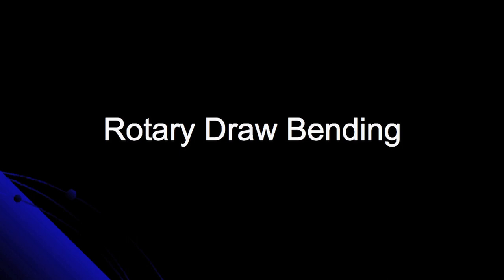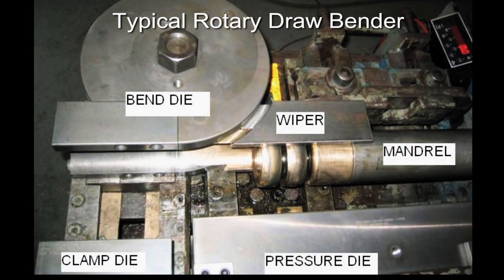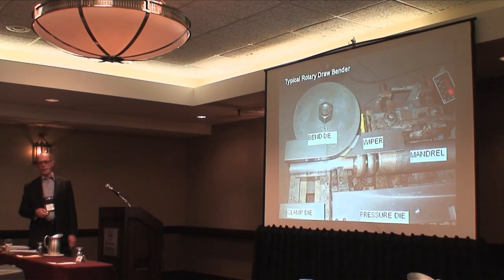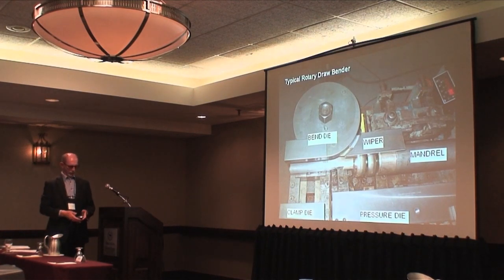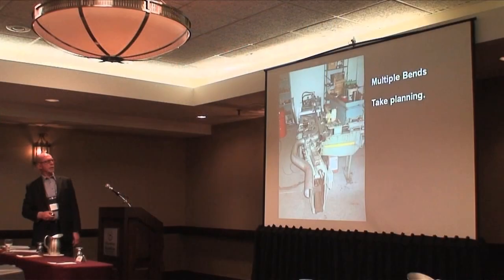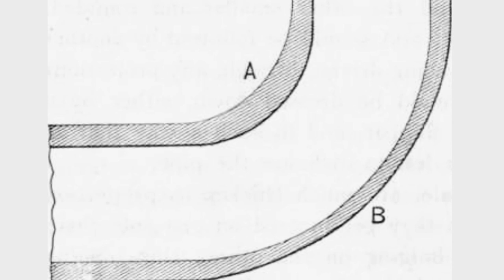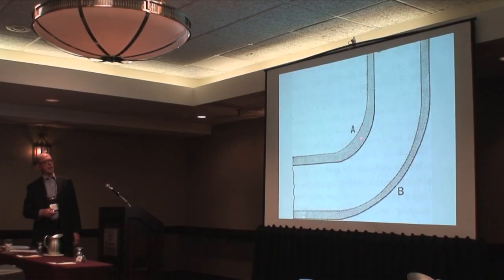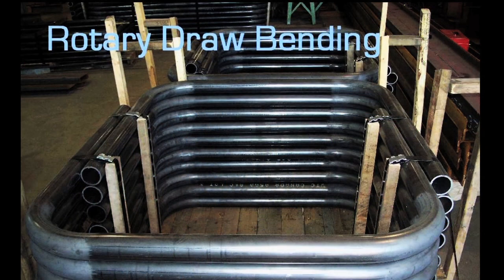Rotary Draw Bending | Kubes Steel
The rotary draw bending process for steel and other metals is explained by John Rogers from Kubes Steel.  Features pictures of rotary draw benders, bent material ready for shipment and related equipment and diagrams.